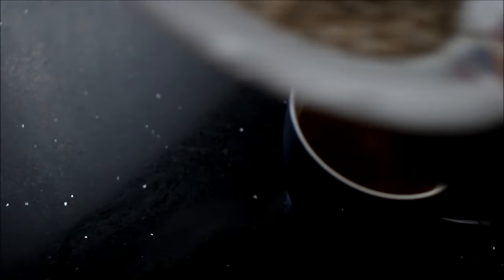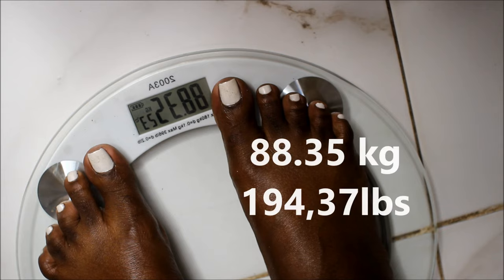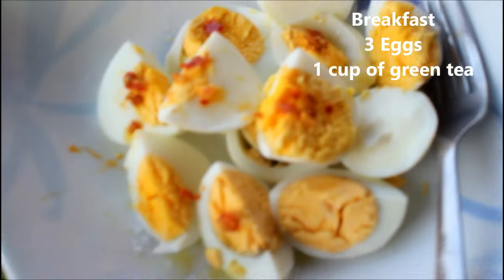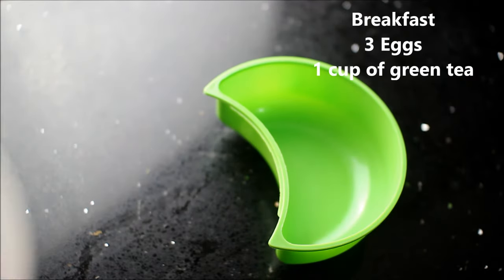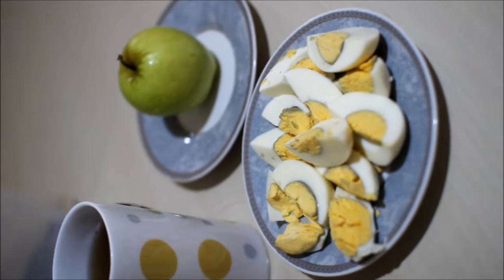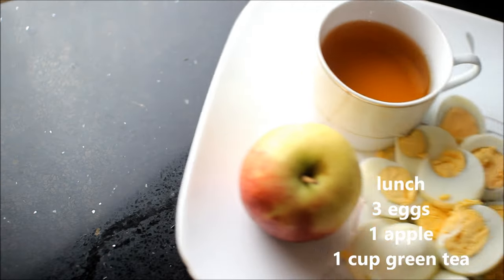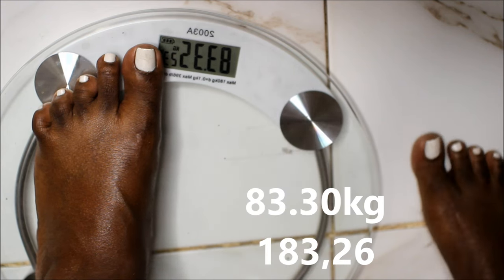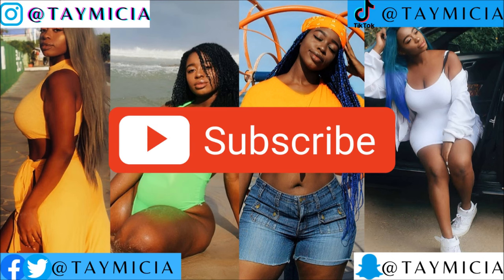I lost 12lbs in 5 days | Egg Diet Results (-5.5Kg)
Hey Guys, so In Todays Video, I share with you guys the RESULTS oF MY EGG DIET AFTER5 DAYS. DIET BY VERSATILE VICKY , Hope u enjoy!